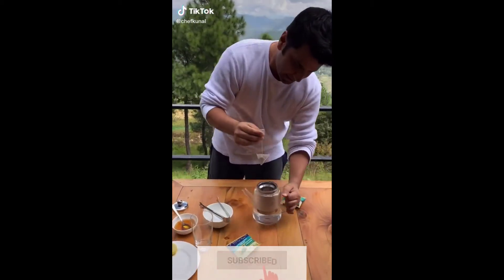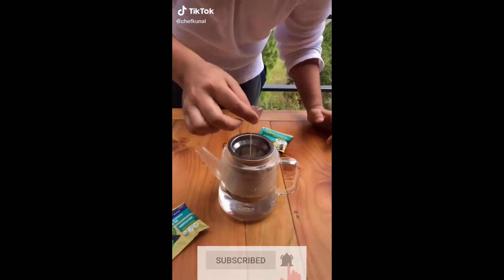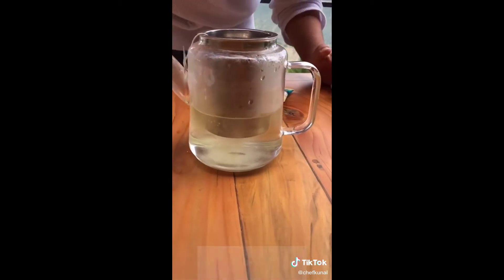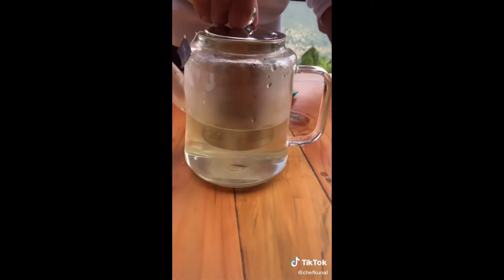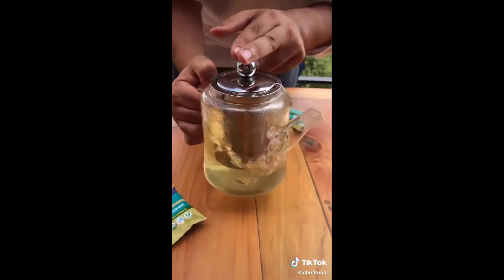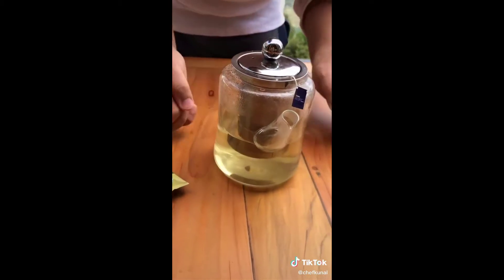How To Make Iced Tea | Tik Tok Recipe | Cooking Tik Tok | Tik Tok Quick Recipe | immiquic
Homemade iced tea is a healthy and refreshing drink that could not be any easier to make.
This iced tea recipe is a cold brew to ensure a clean, fresh flavor that is lightly sweetened with liquid stevia (you can also use honey).

Tik Tok Recipe | Cooking Tik Tok | Tik Tok Quick Recipe | Cooking Life Hack

Tik Tok Quick Recipe, The Recipe Which You Can Make At Home Quick And Serve Your Family.

All Tik Tok Recipe Really Easy And Easy To Make. Anyone Can Make These Quick Tik Tok Recipes.

You Can't Go Outside. Stay Home Stay Safe And Make These Tiktok Recipe, Tik Tok Quick Recipe, Tik Tok Easy Recipe, Tik Tok Easy Recipe When You Staying At Home.

Cooking Life Hack For You.